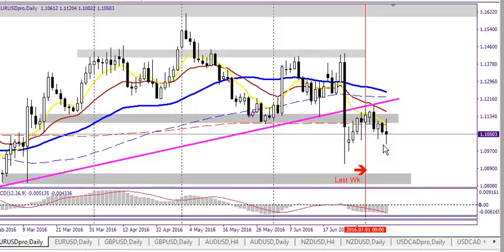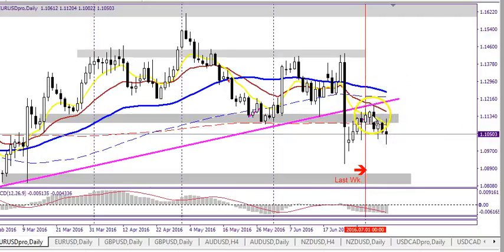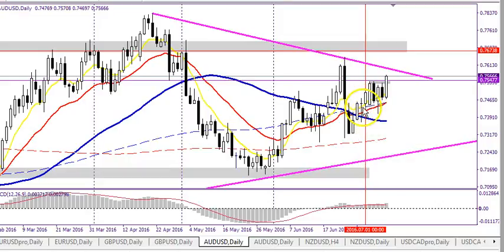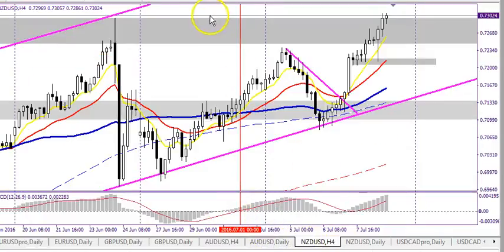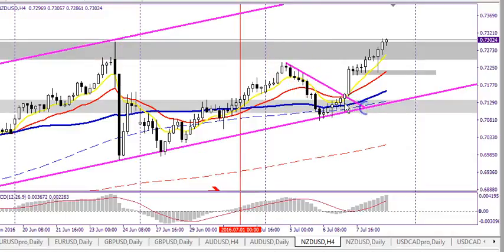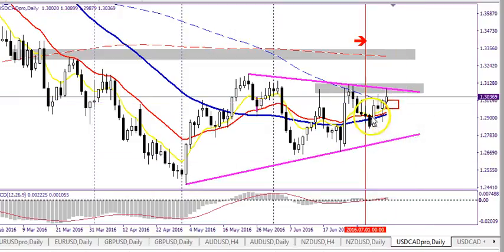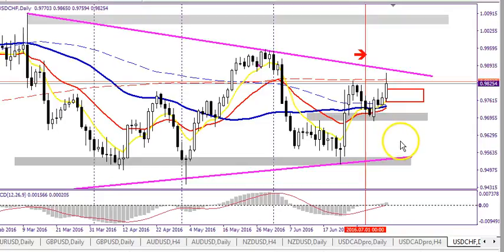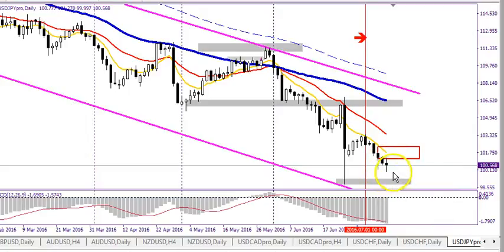Recap July 4 8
This video shows you how you could have captured a potential 600+ pips in the week of July 4-8. I show you two setups, the Break Out below previous price, and the pullback continuation trade strategies. Also, you will find great setups and earlier entries on the H4 charts. Take a look.